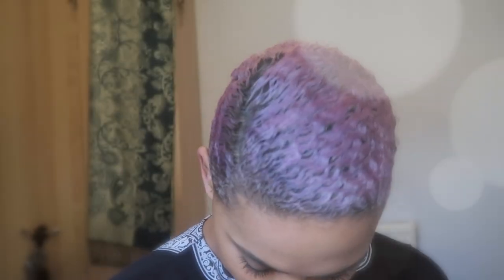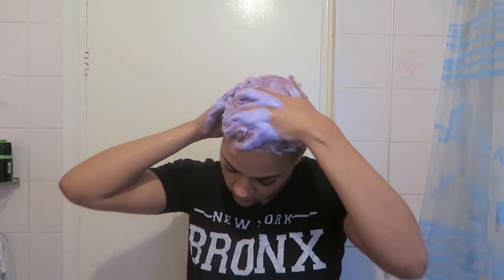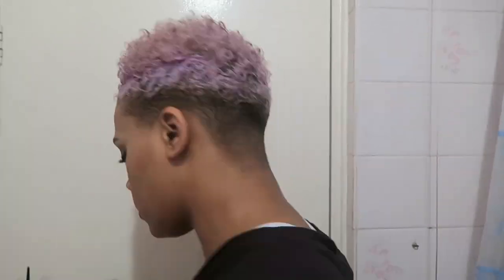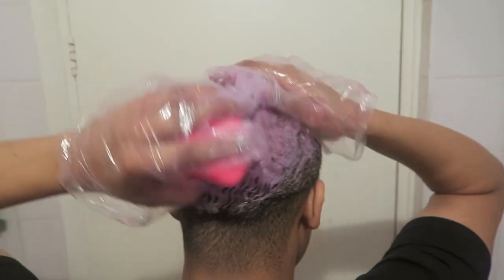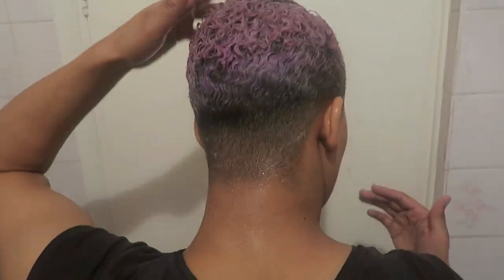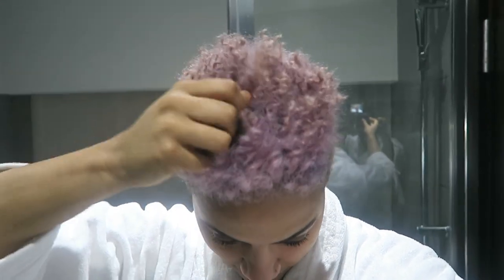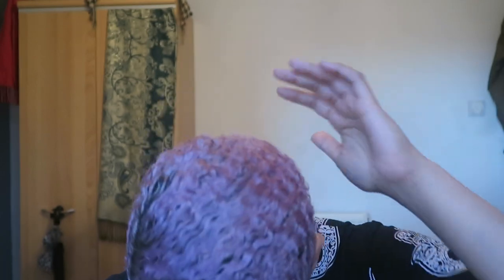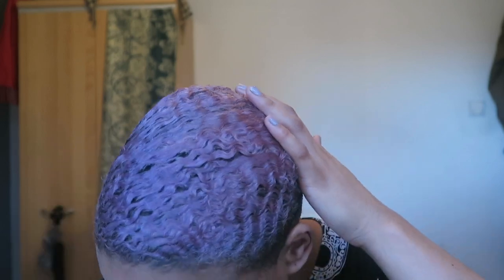Bleach London 'Violet Skies' Tutorial and Review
In the third in a series of videos on dyeing my hair with Bleach London's semi-permanent colours, I dyed my hair using 'Violet Skies.' Watch how I got my hair to a unicorn purple shade, see what I got up to on Valentines day and hear my review on this ultra cute shade.

Products used:
- Bleach London Silver Shampoo
- Bleach London Violet Skies
- Shea Moisture Superfruit Complex 10 in 1 Renewal System with Marula Oil and Biotin Hair Masque
- Bleach London Silver Conditioner
- Shea Moisture Jamaican Black Castor Oil Strengthen/Grow and Restore Leave-In Conditioner